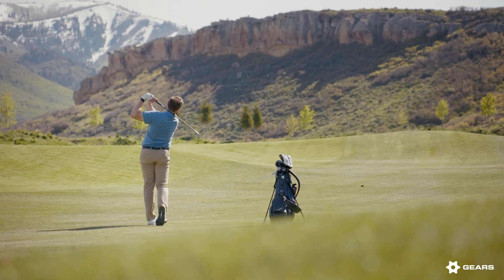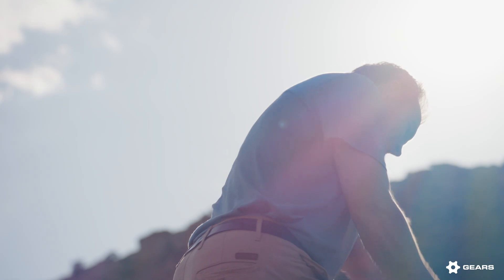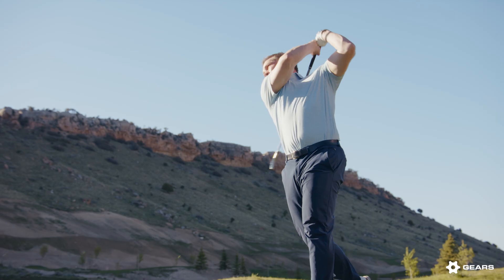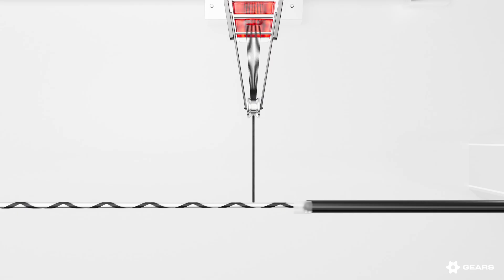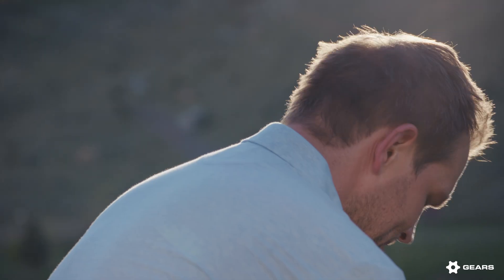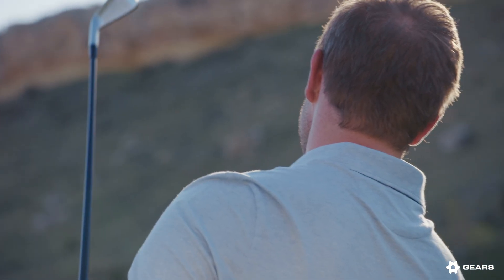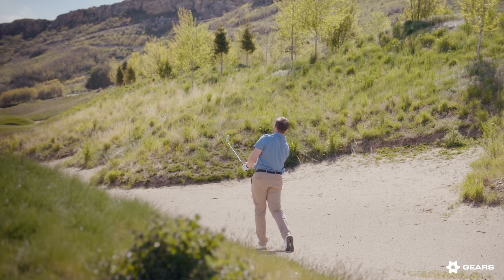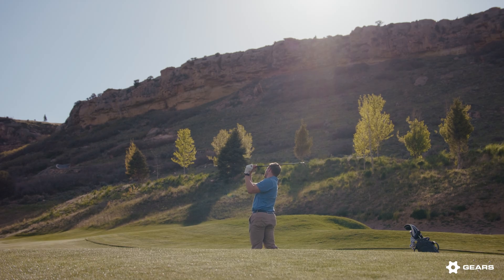Why Graphite Is Finally Better Than Steel: OVVIO Iron Shafts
Graphite isn’t catching up. It’s moved ahead.

In this video, we introduce the OVVIO Iron Shaft lineup — the first graphite iron shafts built with 100% Seamless, Advanced Filament Wound construction for unmatched consistency and the feel traditionalists trust.

Backed by GEARS 3D motion capture data, robot testing, and player validation, OVVIO shafts deliver research-grade performance that’s smoother, more consistent, and more reliable than steel.

We cover:

 • Why graphite is now more consistent than steel
 • How Advanced Filament Winding eliminates shaft-to-shaft variation
 • The benefits of tuning profiles to your swing
 • Why better players are making the switch

Feels like steel. Performs like nothing else.